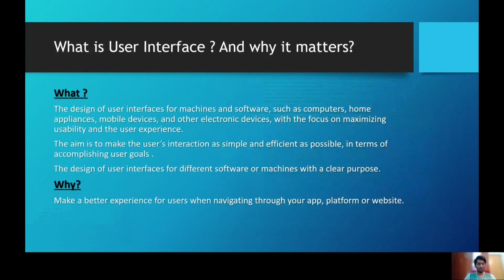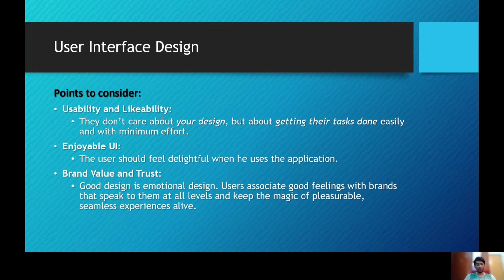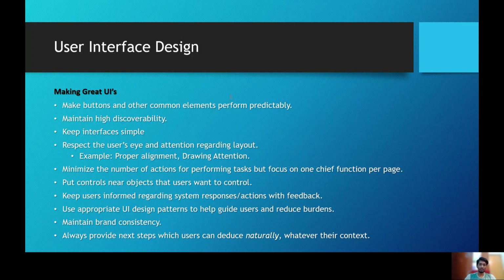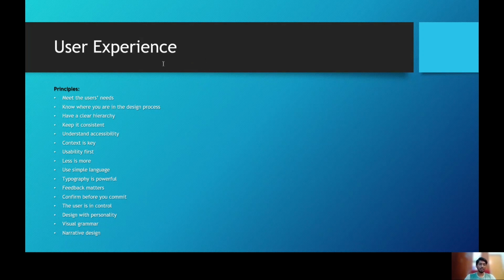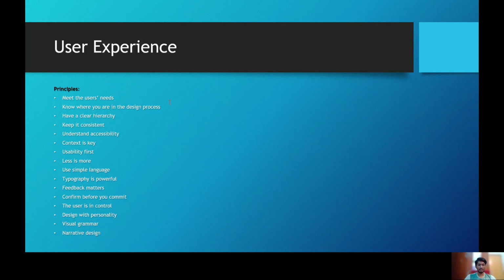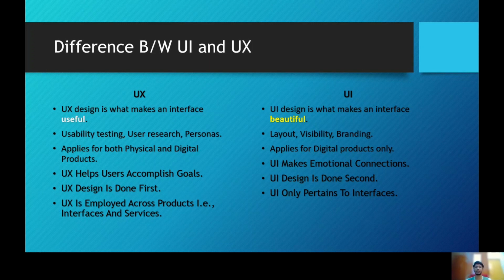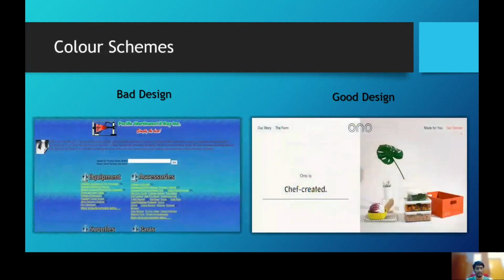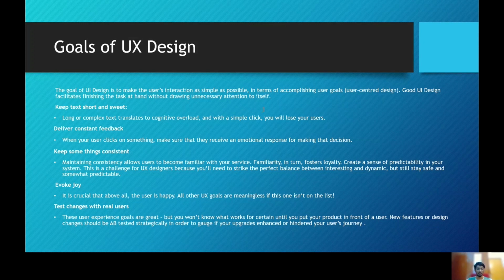Introduction to UI and UX | UX Design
P Karthik Chaithanya
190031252